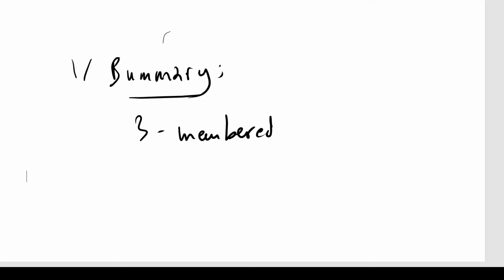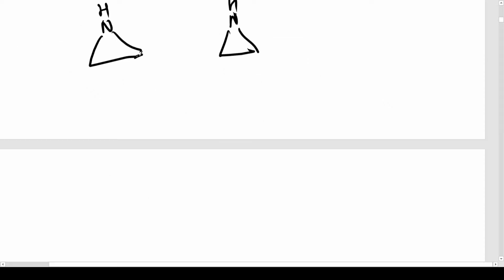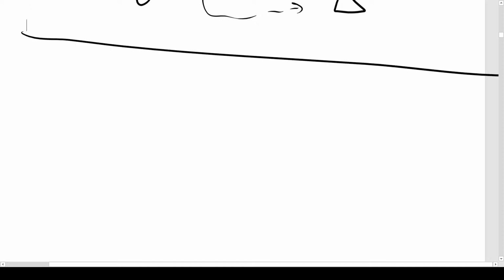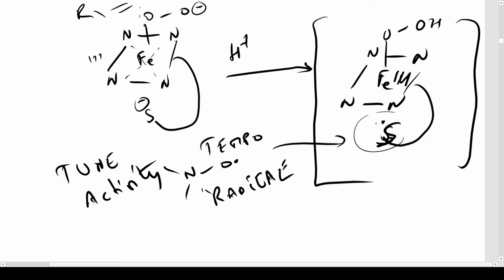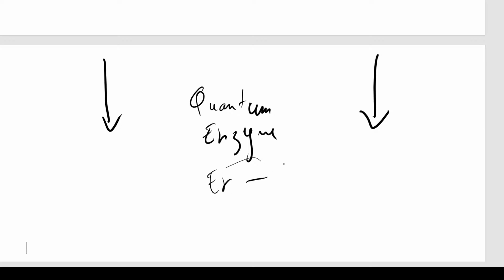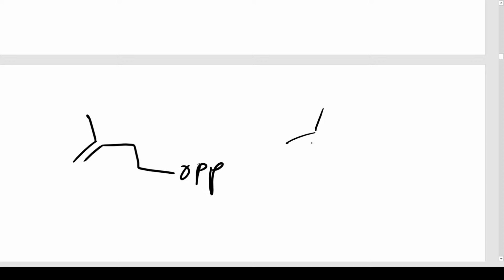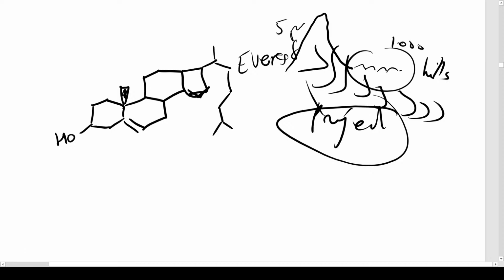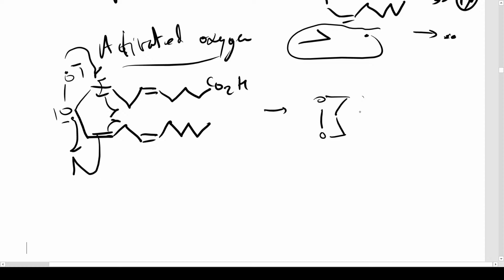Heterocyclic Chemistry: 10 hours Part 4